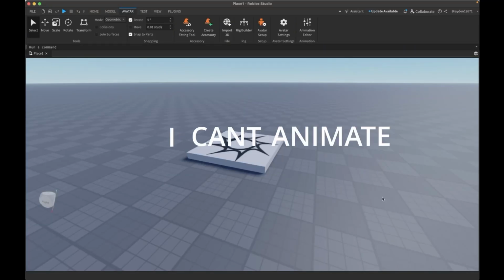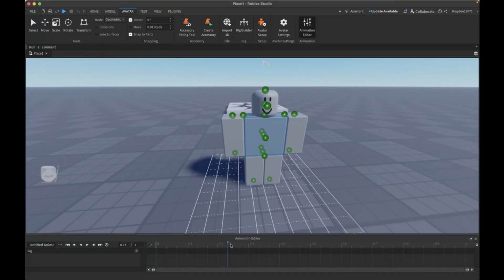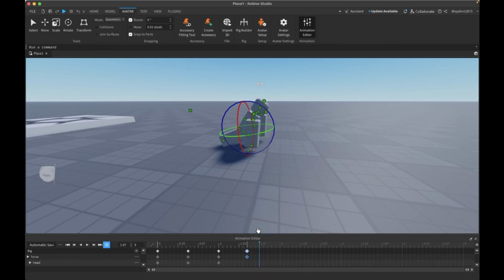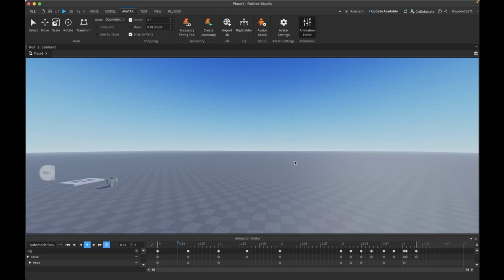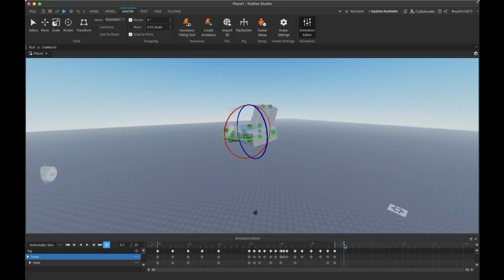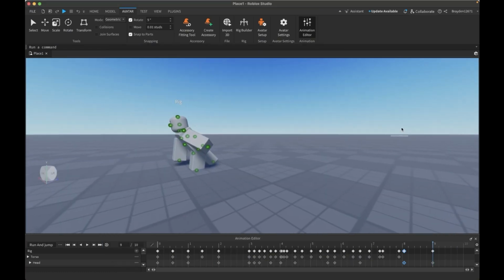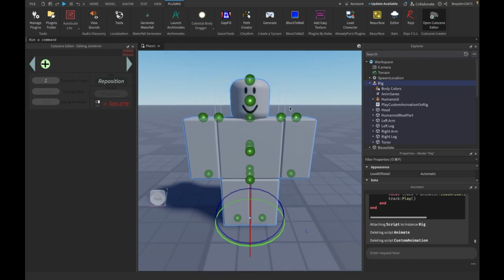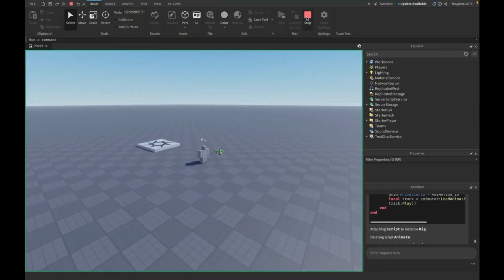Can I Learn Roblox Animation in Just 1 Hour?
Can you learn Roblox animation in just ONE HOUR? ⏱️ Join me on this challenge to see if a complete beginner can grasp the basics of animating in Roblox Studio. I'll cover the essential tools, keyframes, and more to get your first Roblox animation started fast! Perfect for aspiring Roblox animators, game developers, and anyone curious about creating cool movements. Learn how to animate on Roblox quickly and effectively!